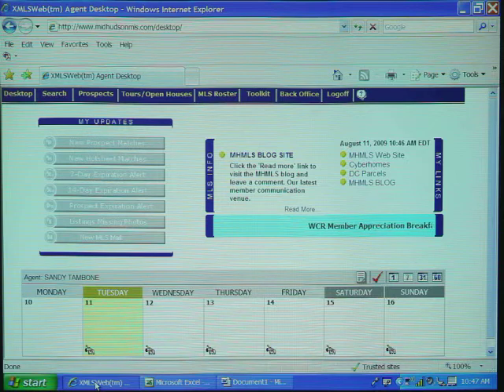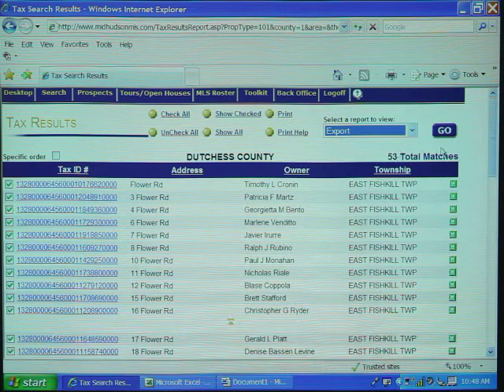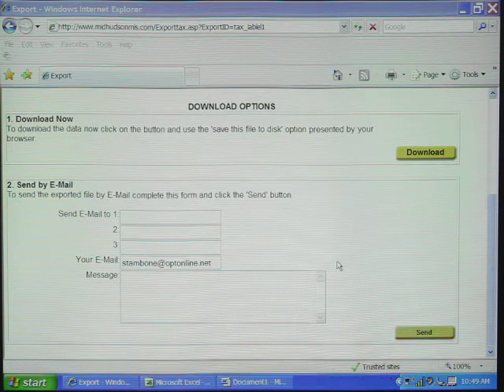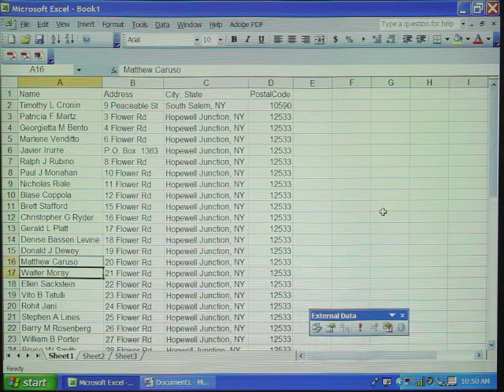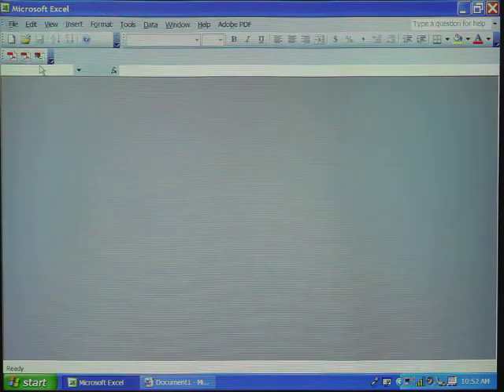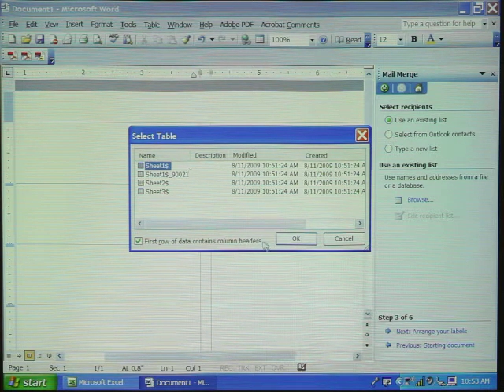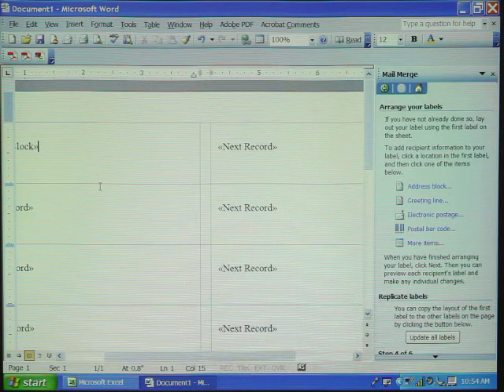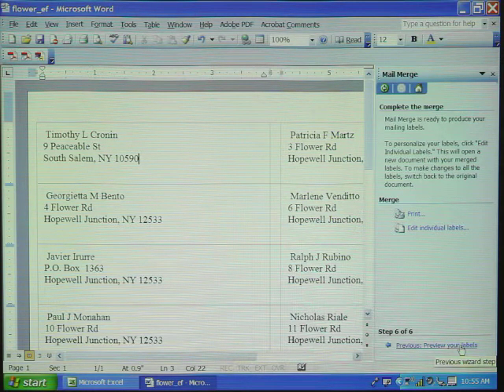Tax Label Export